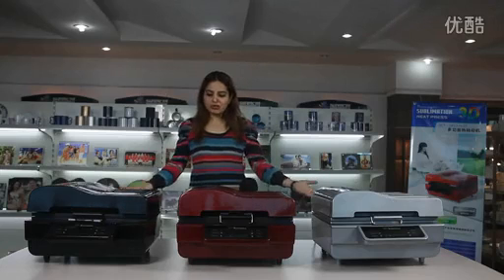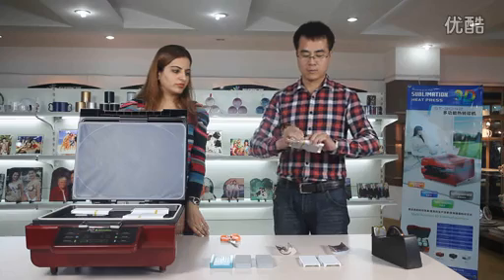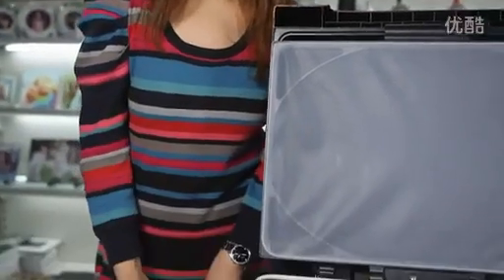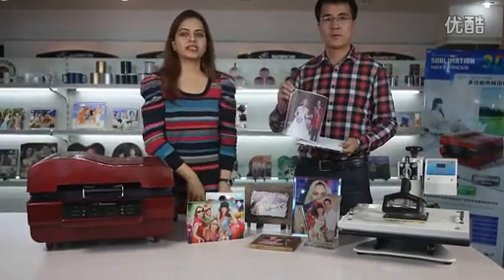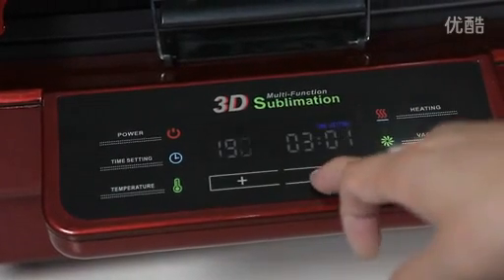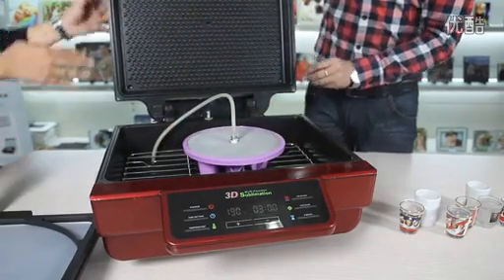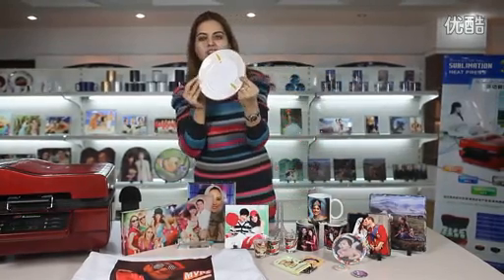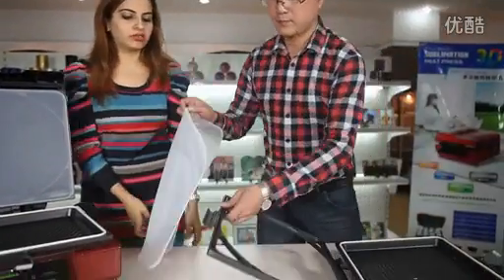3D vacuum sublimation machine /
Нанесение изображения на предметы различной формы (предметы с кривым краем, вогнутые и выпуклые поверхности)